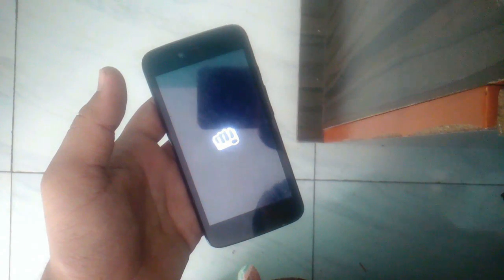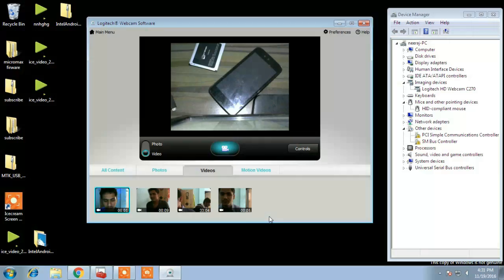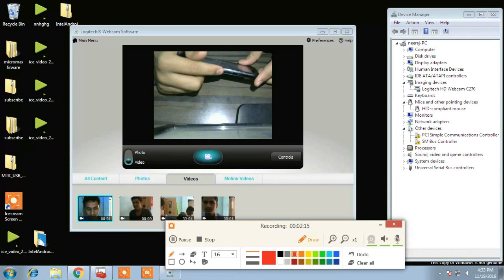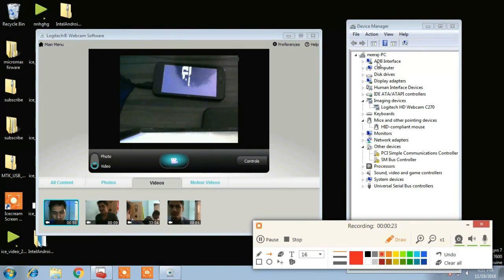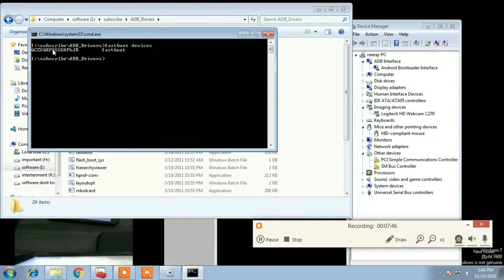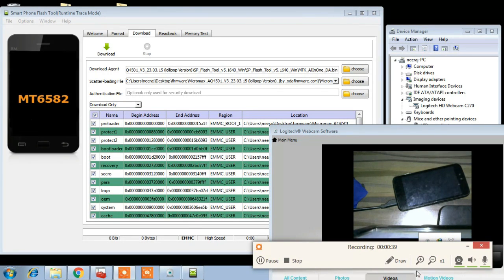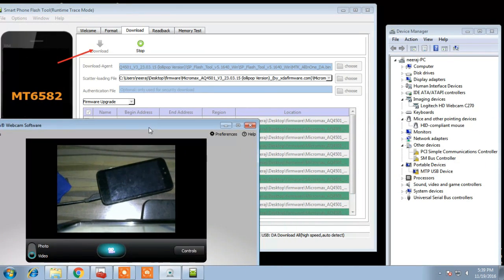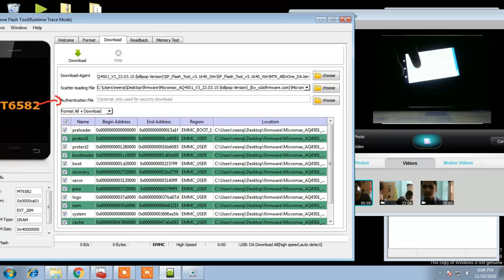aq4501 micromax a1 hanging restart problem startup logo solution FULL FLASHING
how to flash Micromax aq4501
how to flash micromax a1 android
restart hanging issue  micromax aq4501
startup issue aq4501 micromax android a1
boot loop solution android micromax aq4501 android a1
hang on logo micromax aq4501 micromax  android  a1
aq4502